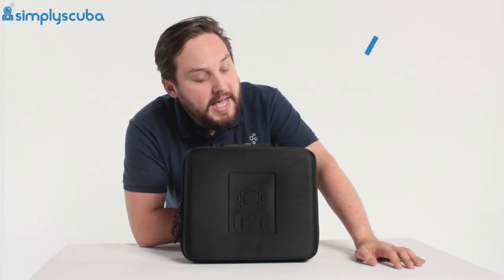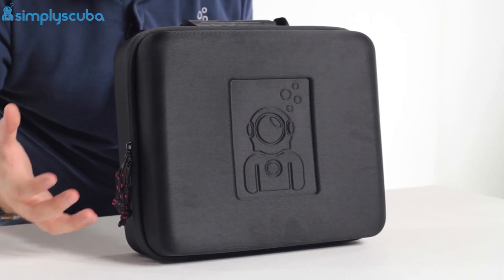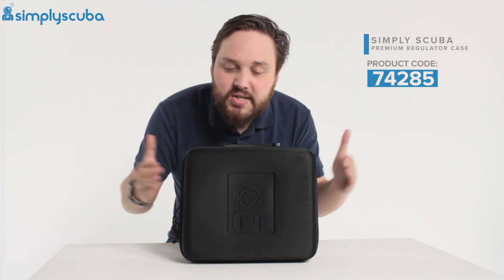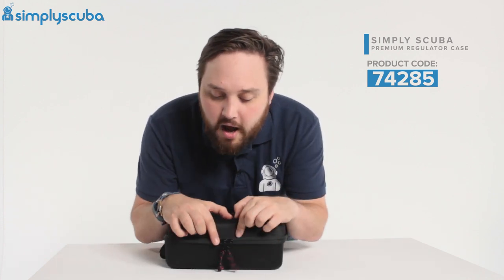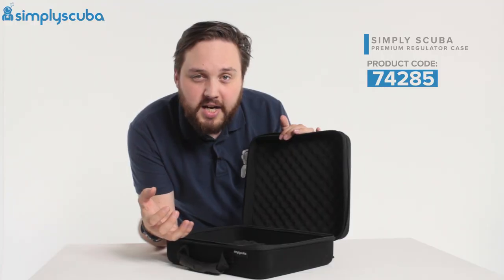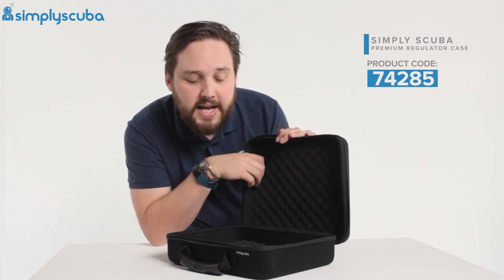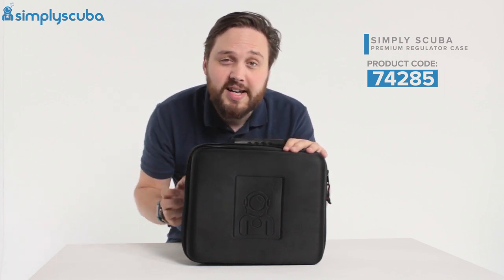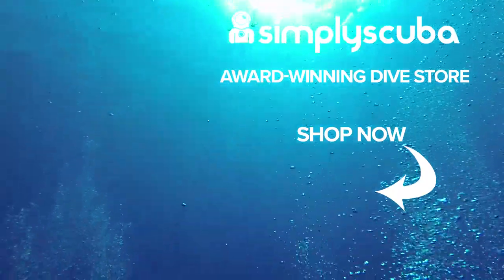Simply Scuba Premium Regulator Case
The Simply Scuba Premium Regulator Case is a semi-rigid reg bag to keep your regulators safe when storing or traveling.  Traditional regulator bags, while padded, can be flattened with your regulators inside. Our new Premium Case resists crushing so the case stays in shape and included padding on the inside too to protect your regs and stop them moving around inside.

::Contributors::
- Simply Scuba
- Mark Newman
- Shaun Johnson